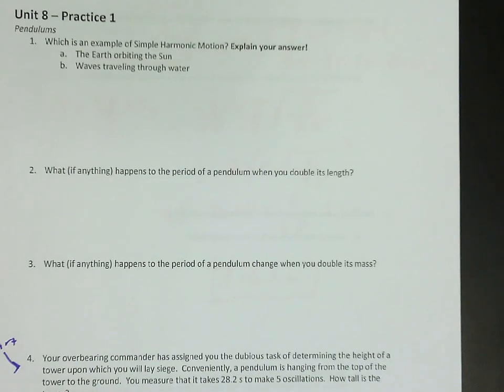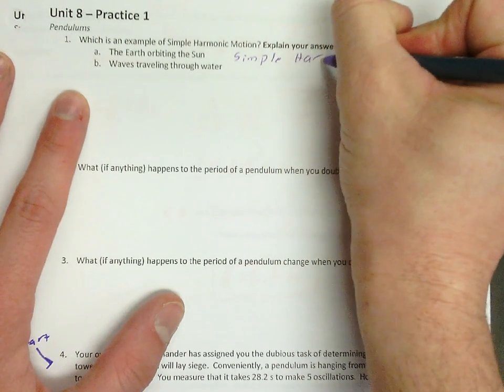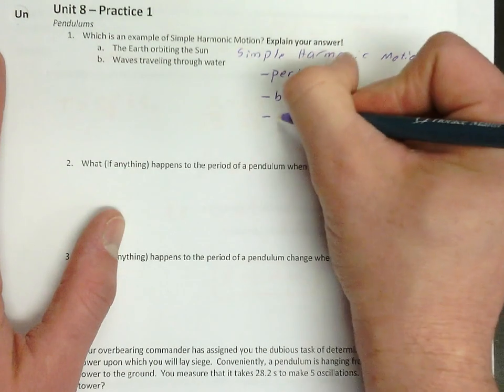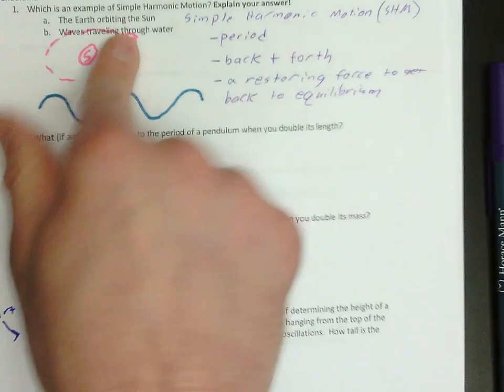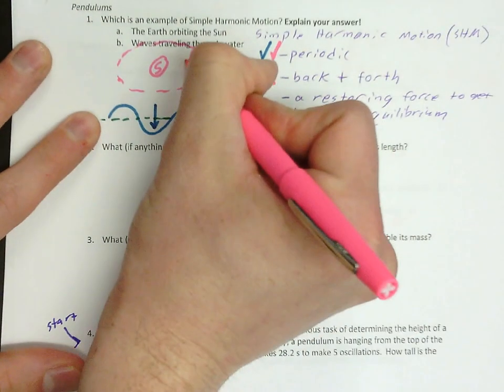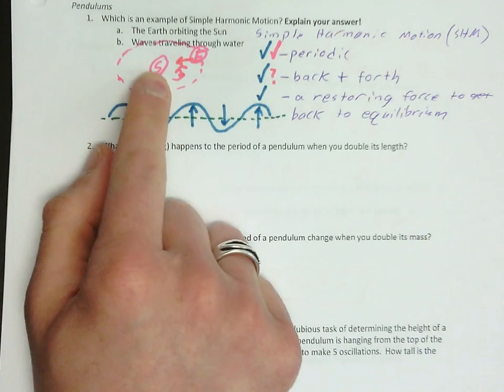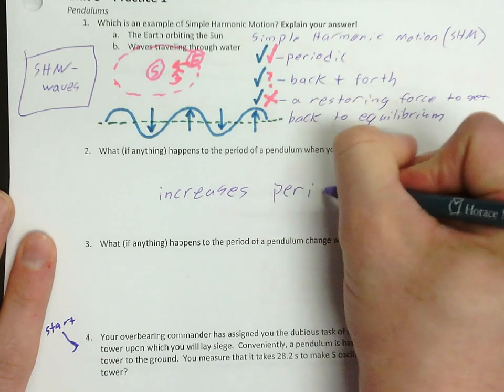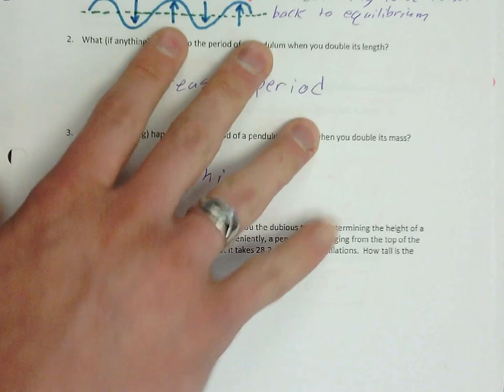Physics 1 - SHM and Waves - Practice 1: Concept discussion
Mr. B discusses Simple Harmonic Motion and Other concepts